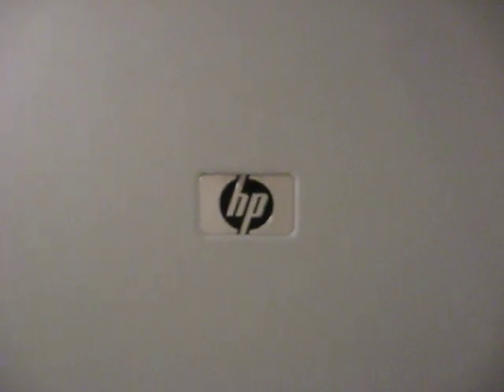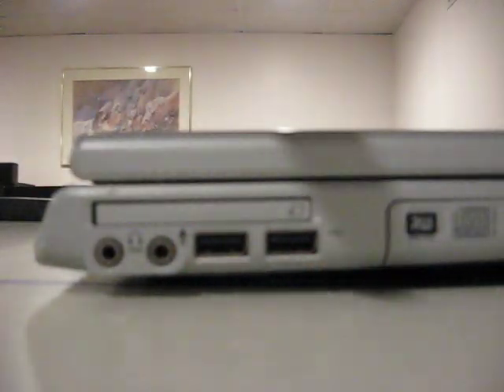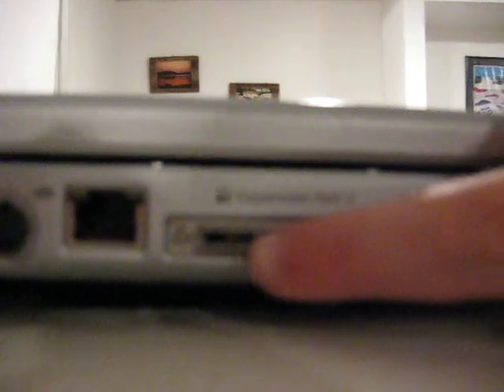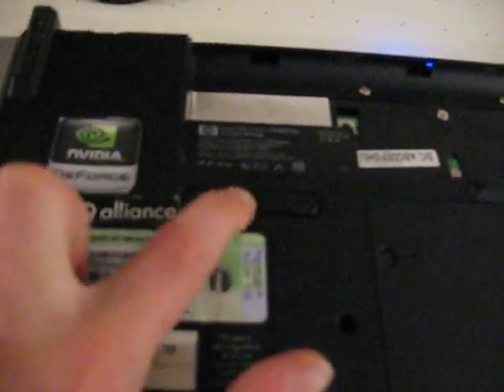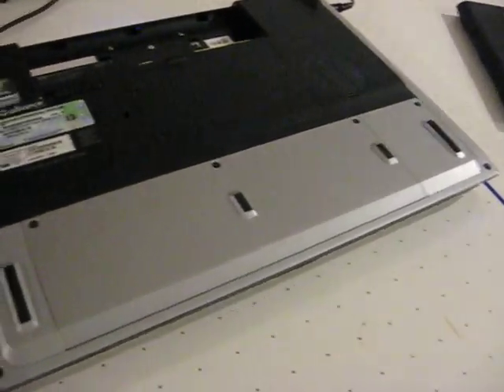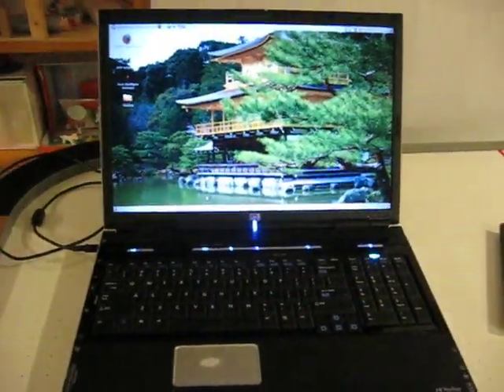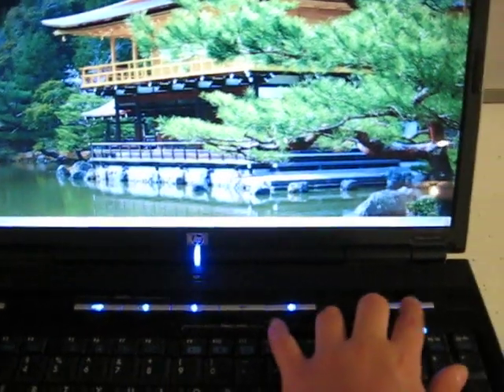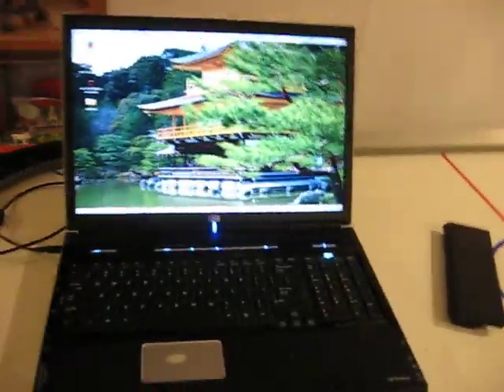my new HP dv8000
this is me reviewing my new laptop